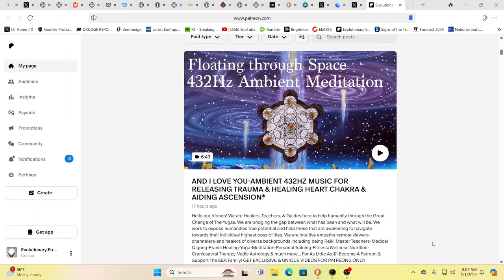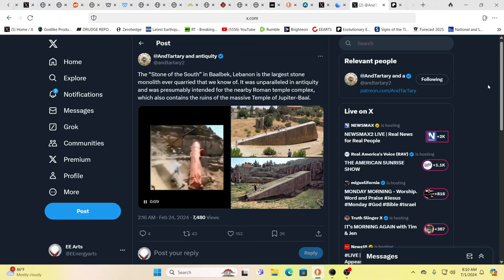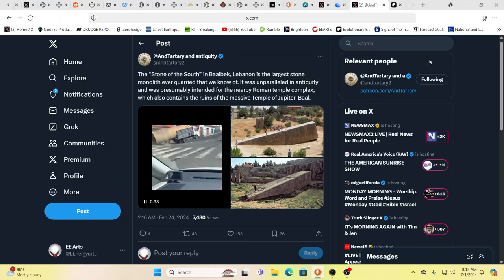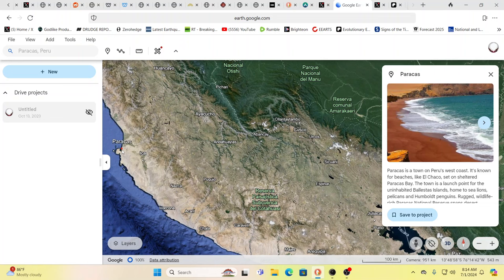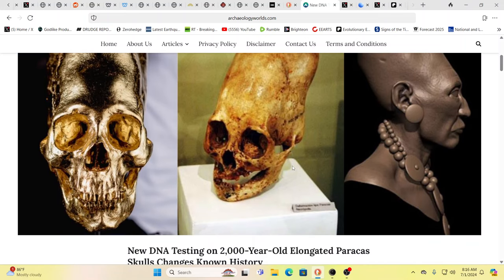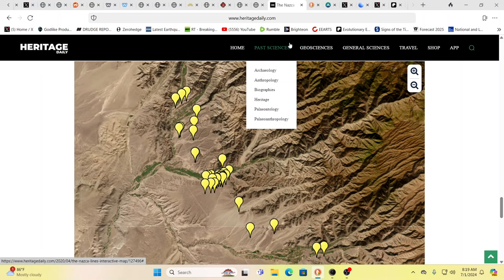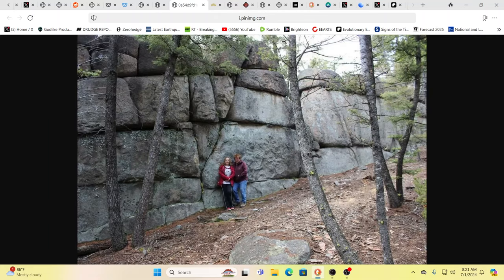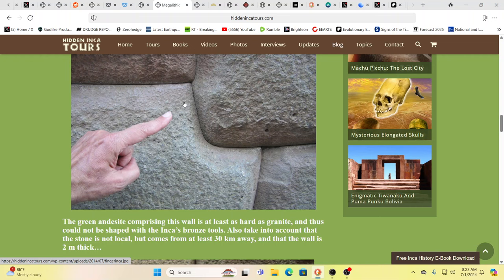GLOBAL MEGALITHIC STRUCTURES & OUR HIDDEN PAST-WHEN THE EARTH WAS TAKEN OVER*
For truly uplifting energies & frequencies in these times!

Namaste!